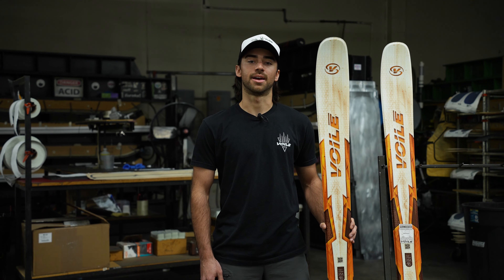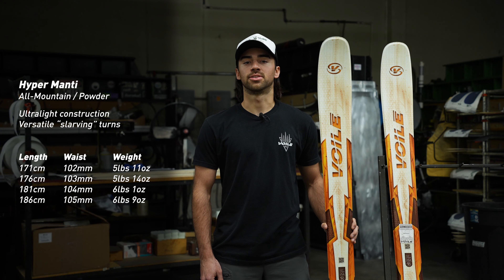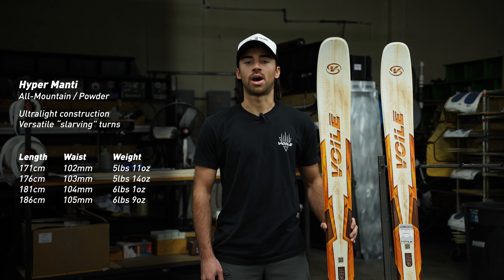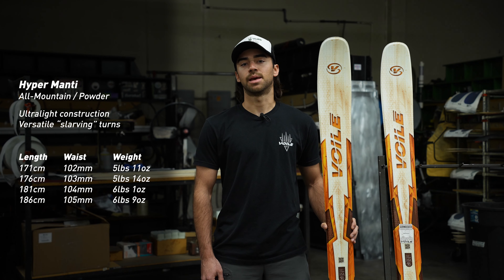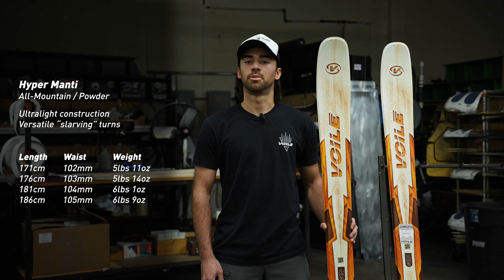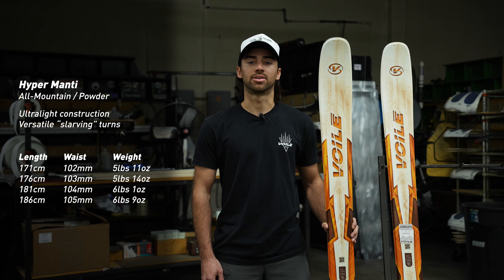Voile Hyper Manti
Here we have the Voile Hyper Manti. The Hyper Manti falls into the All-Mountain and Powder categories within our lineup due to its mid-fat waist width and Hybrid 2.0 Rocker. Our Hybrid 2.0 Rocker features a wide shovel for float, camber underfoot for stability, and rocker in the tail for maneuverability.

The Voile Hyper Manti features our Hyper construction which allows us to shave nearly a pound per pair when compared to its non-hyper counterpart, the Manti. Voile Hyper construction features a lightweight paulownia wood core as well as two layers of carbon.

It's important to note that with all Voile skis, the waist width varies by length in order to keep the downhill performance nearly identical between each size option.

Ultimately, the Hyper Manti is our choice for a backcountry daily driver if you're looking for something that's intuitive, easy to ski, and can hold its own in a variety of conditions.